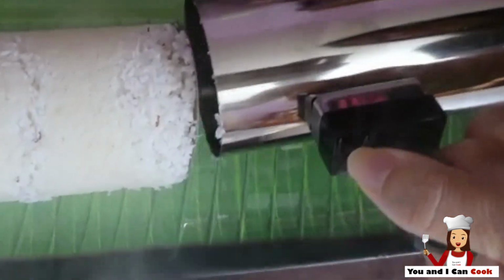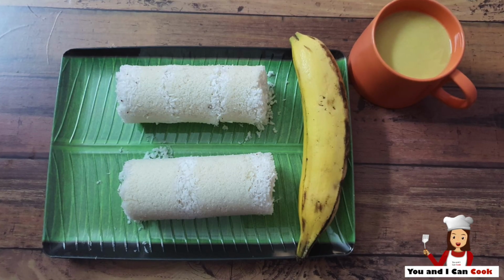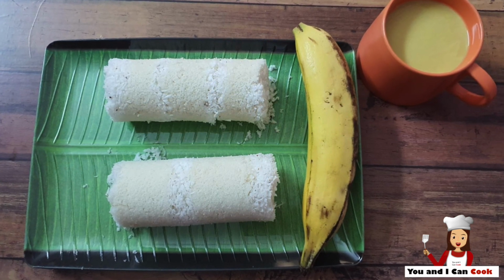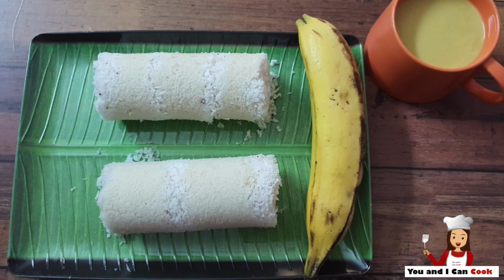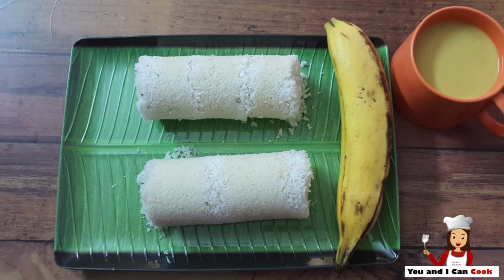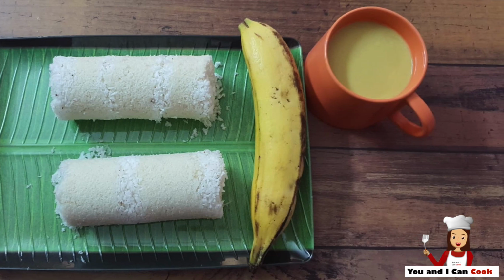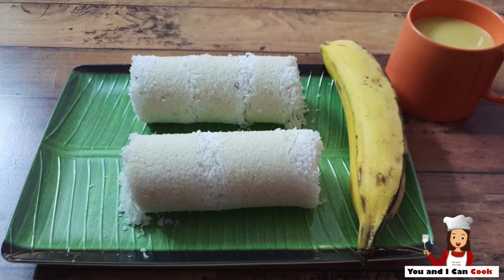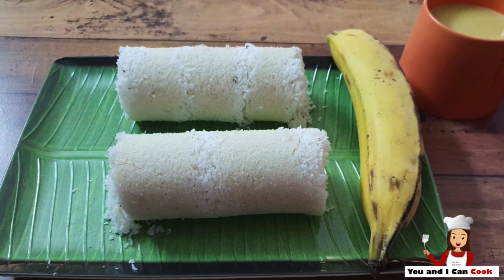PUTTU | Sweet & Soft Steamed Rice Flour Breakfast Recipe | You and I Can Cook By Asha D'Souza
Puttu is a popular breakfast recipe of Kerala and many other places in South India. Puttu is made by steaming roasted rice flour and fresh coconut arranged in layers in a puttu maker called Puttu Kudam or puttu kutti. Nowadays it can be easily steamed over a pressure cooker as well. I have made it a little sweet but you can avoid the sugar completely.